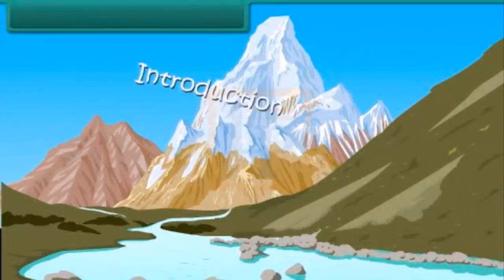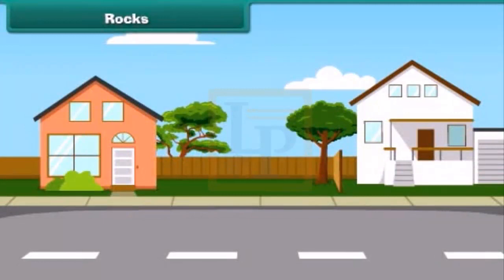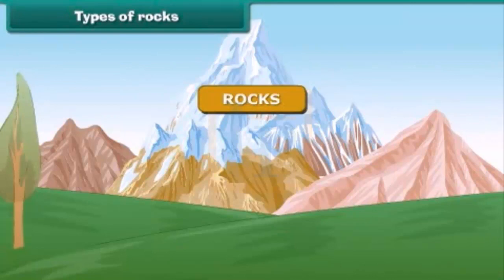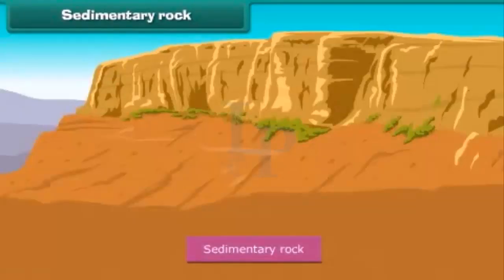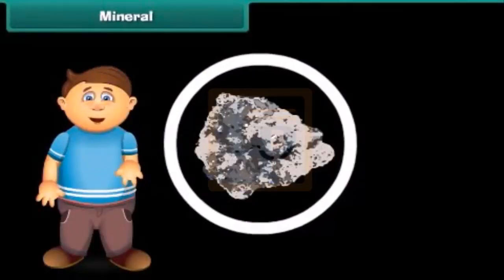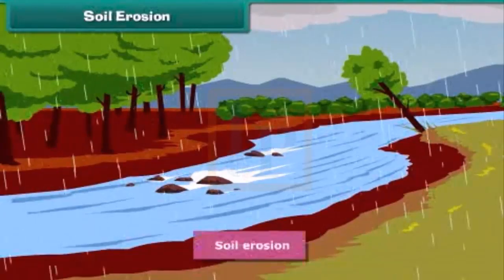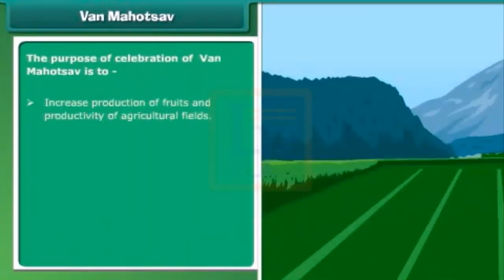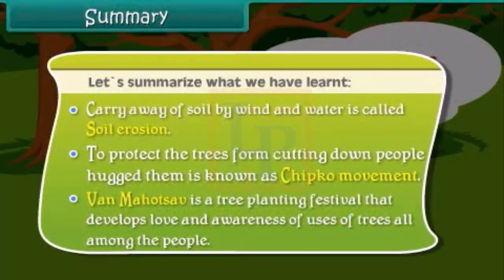Rocks ,Soils and Minerals